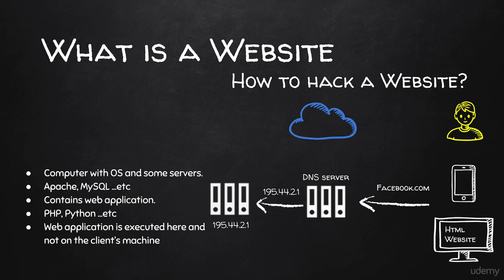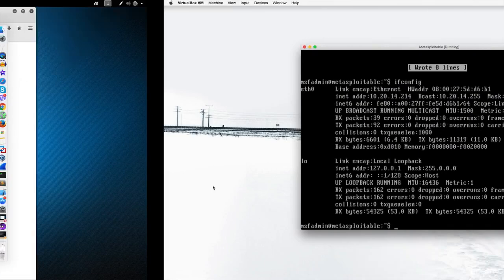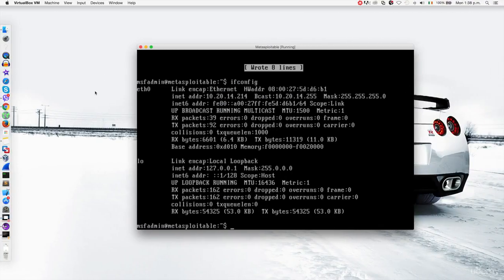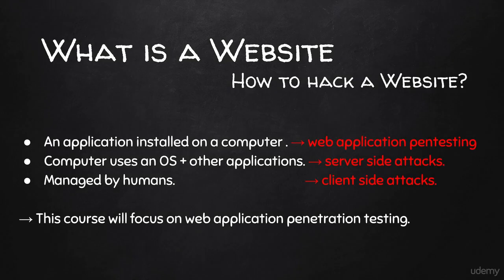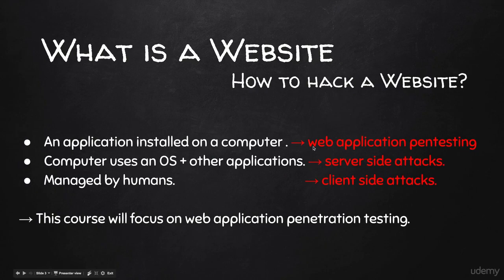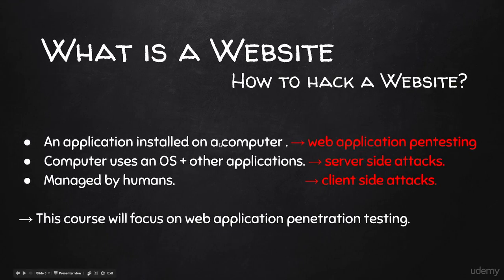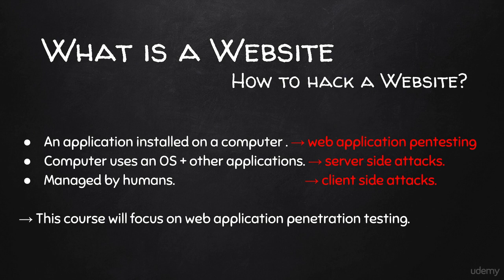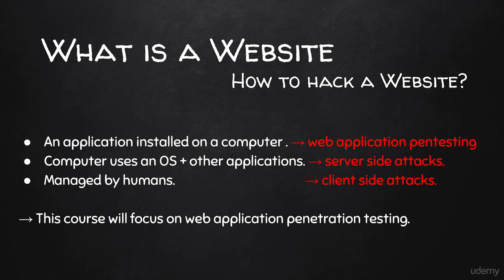2 How To Hack a Website